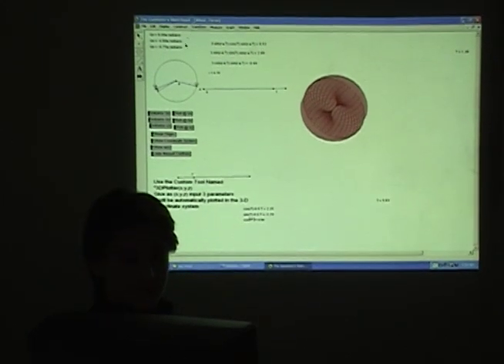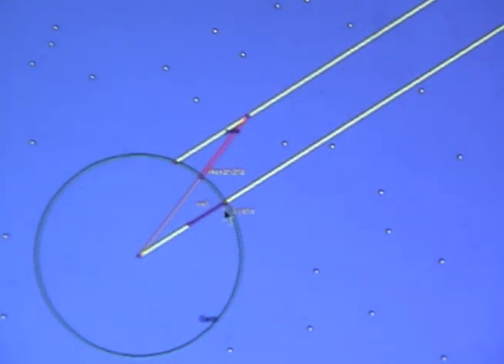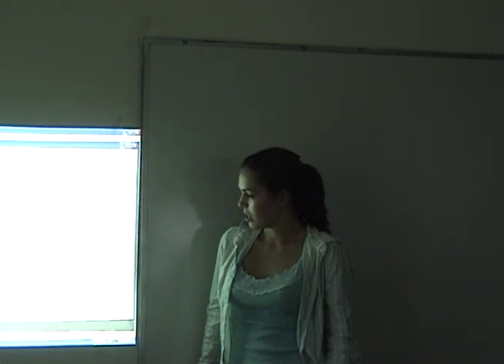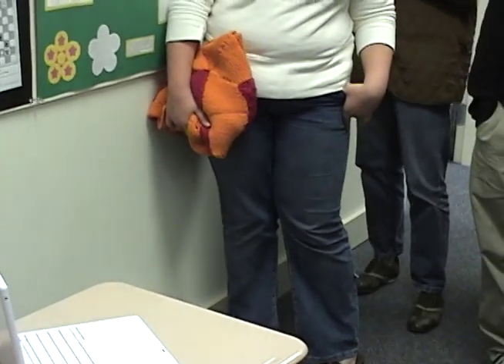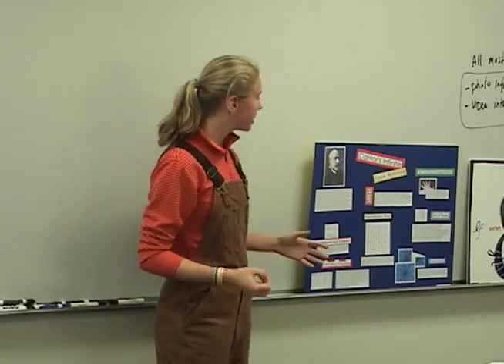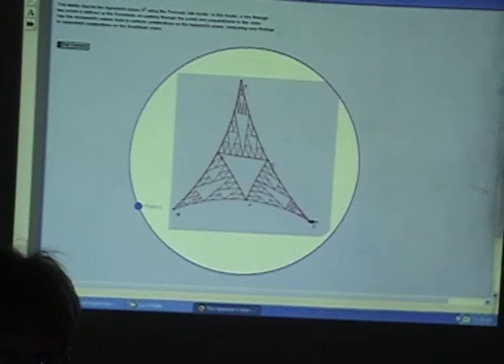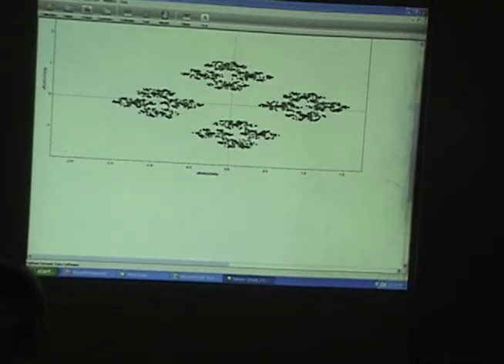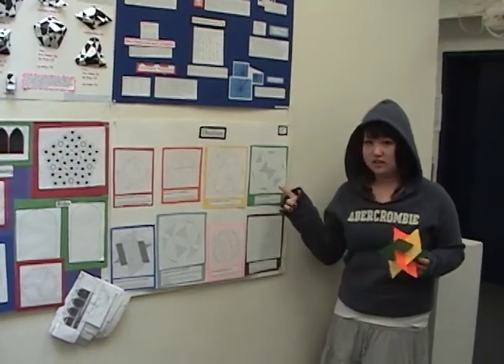Geometry Demo Day 2006 Section1&2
Concord Academy Geometry Demo Day 2006